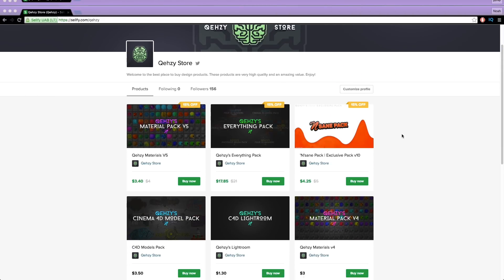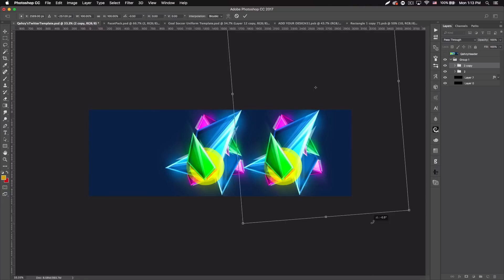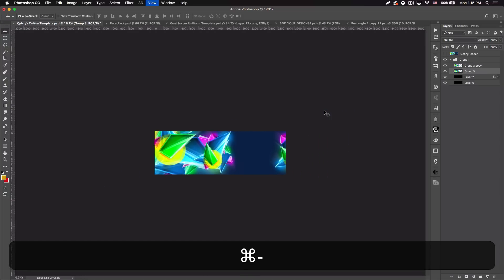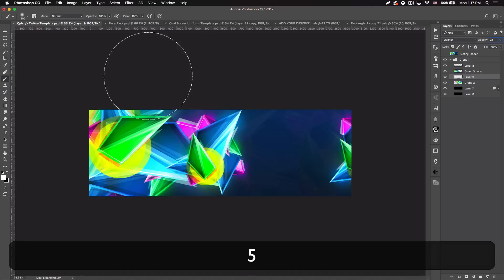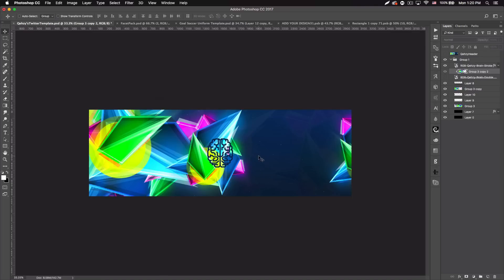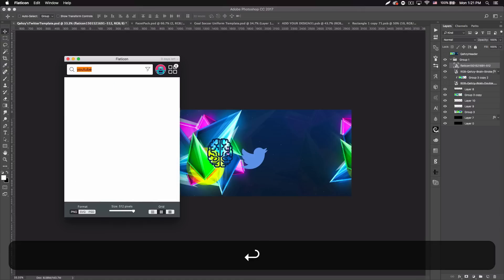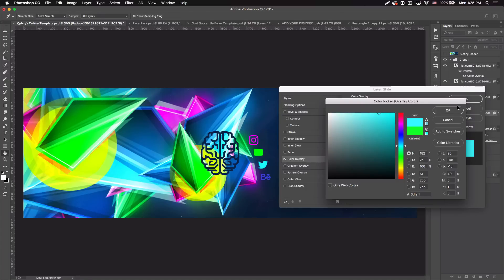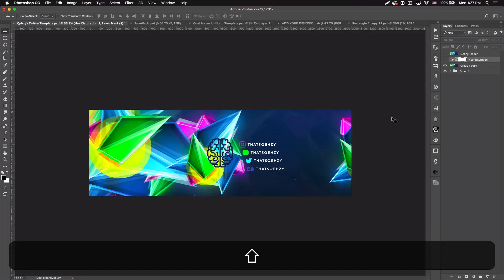Tutorial: Clean 2D Abstract Header/Banner in Photoshop by Qehzy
Hopefully you guys enjoy this tutorial, let me know what else you would like to see!

50 likes for the .PSD and Facet Pack!